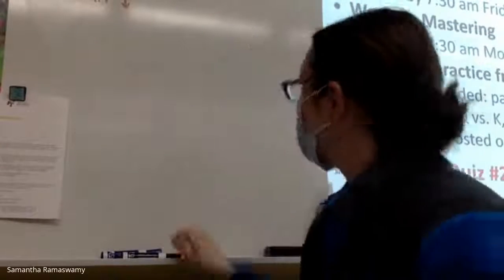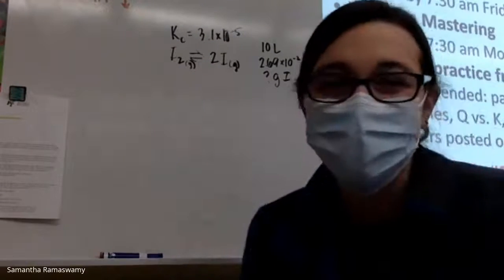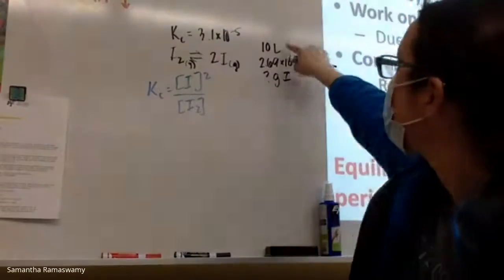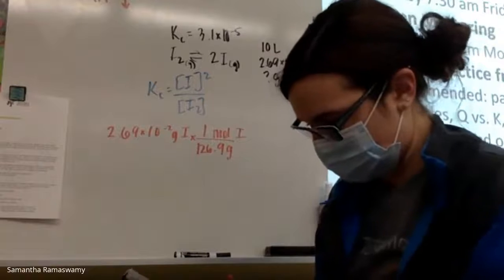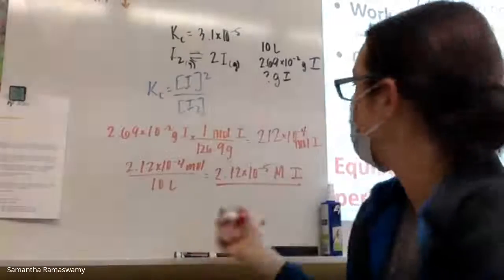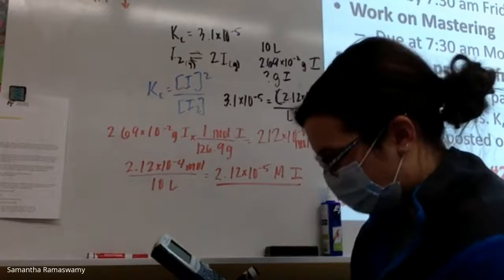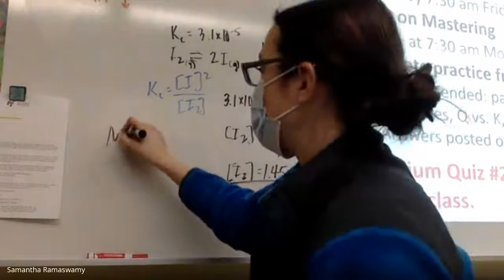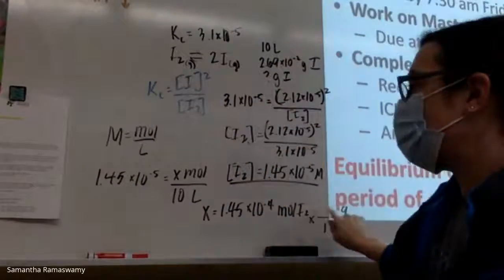Mastering #23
Unit 6 (Chapter 15) MasteringChemistry #23

Note your numbers might be different.